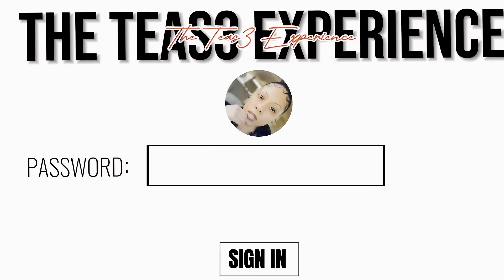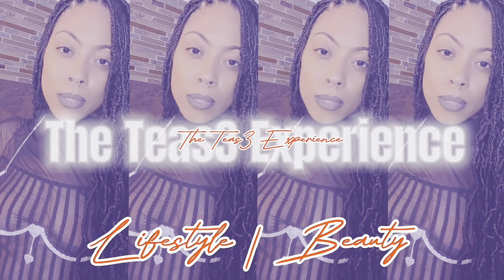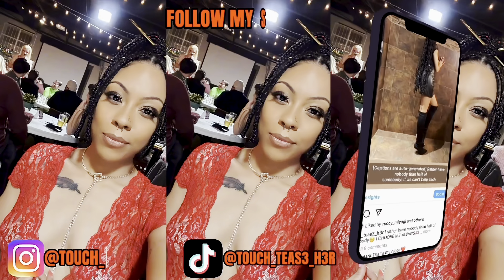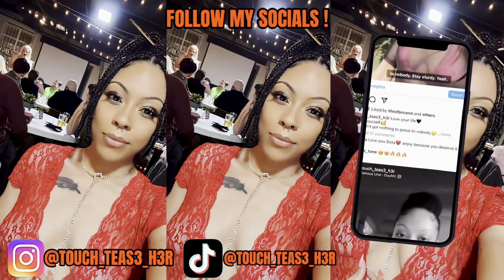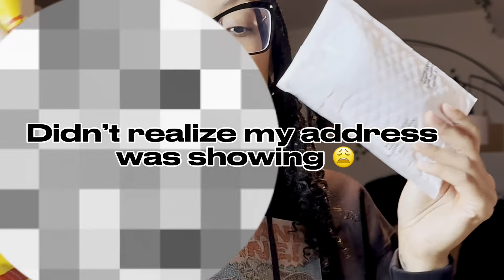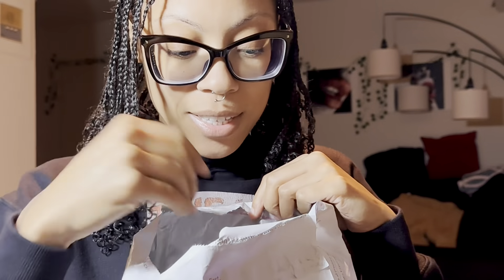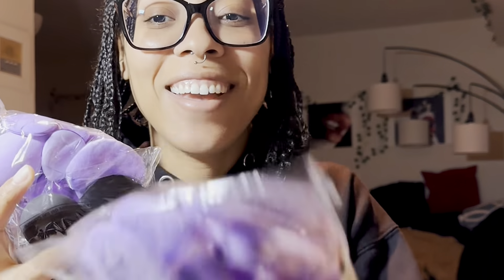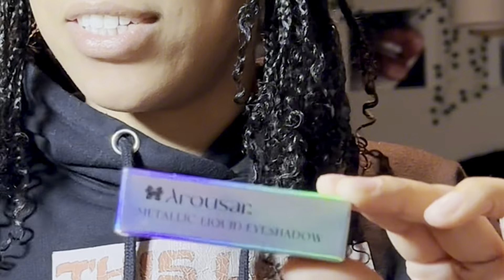Unboxing TikTok shop | Unboxing makeup products TikTok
Introducing a World of Beauty and Lifestyle Delights in a Single Unboxing Experience! 🌟

Unveil the Magic with Our 9pc Makeup Blenders 🧽

Begin your beauty journey with our 9pc makeup blenders, the perfect companions for achieving a flawless, airbrushed look. These versatile sponges are your secret to achieving seamless foundation application, ensuring your skin looks radiant and photo-ready. Their latex-free material is gentle on your skin, making blending a breeze, while their unique shapes allow for precision in every contour of your face.

Dazzle and Shine with Liquid Eye Shadows ✨

Add a touch of glamour to your daily look with our liquid eye shadows. These highly pigmented wonders offer an explosion of colors, making your eyes pop and shine in a way that's truly mesmerizing. With their long-lasting formula, you can rock your favorite shades from sunrise to sunset without worrying about smudging or fading. Let your eyes speak volumes with every blink!

Trendy and Practical: The Large Makeup Bag 👝

A beauty enthusiast's dream come true, our large makeup bag is not just spacious, it's a style statement in itself. Whether you're on the go or need to keep your makeup organized at home, this chic and functional bag has got your back. Its multiple compartments ensure that you can neatly store your makeup essentials, brushes, and beauty tools, so you'll always be prepared for a quick touch-up or a full-blown makeover.

Savor the Rich Flavors of Chorizo 🌭

Switch gears to the delectable side of life with our mouthwatering chorizo. This Spanish delight is a perfect addition to your foodie adventures, whether you're indulging in a savory breakfast, creating a flavorful pasta dish, or spicing up your appetizers. With its rich and smoky taste, chorizo transforms every meal into a culinary masterpiece, making you the star of your kitchen.

Revitalize Your Skin with Ice Face Rollers ❄️

Elevate your beauty routine with our ice face rollers, the ultimate skincare sensation. The ice-cold sensation of these rollers helps reduce puffiness and soothe your skin, leaving you with a refreshing, revitalized complexion. These handy tools work wonders in minimizing fine lines, promoting circulation, and enhancing the absorption of your skincare products. Get ready to feel refreshed and rejuvenated!

Get ready to unbox a world of beauty, lifestyle, and food delights with Unboxing TikTok Shop! From makeup blenders to liquid eye shadows, large makeup bags, chorizo, and ice face rollers, our handpicked products cater to every aspect of your daily life. Dive into a world of beauty with makeup blenders and liquid eye shadows, stay organized and stylish with our large makeup bag, savor the exquisite taste of chorizo, and pamper your skin with ice face rollers. It's a journey that combines the best of beauty, style, and flavor. Don't miss out on the chance to elevate your everyday life with Unboxing TikTok Shop! 🌟🛍️

You can grab all these products from my TikTok shop